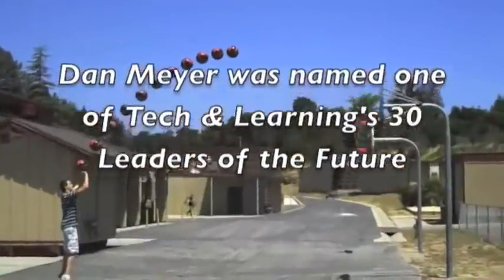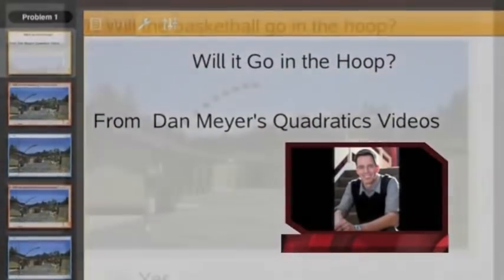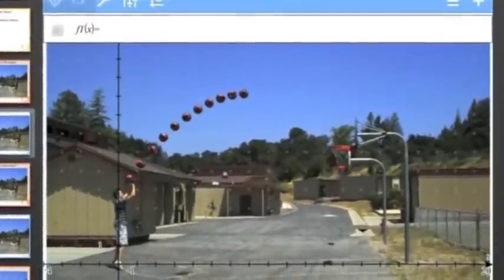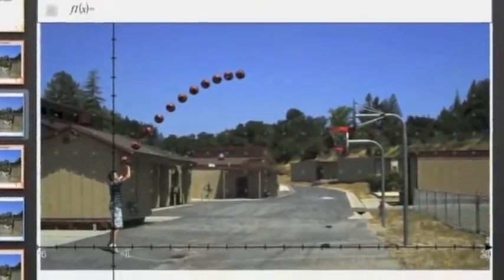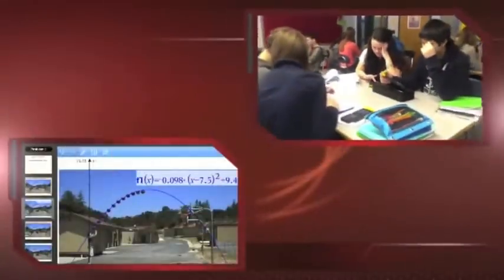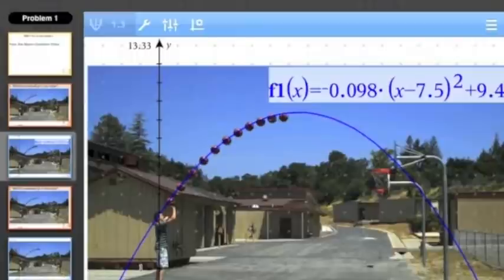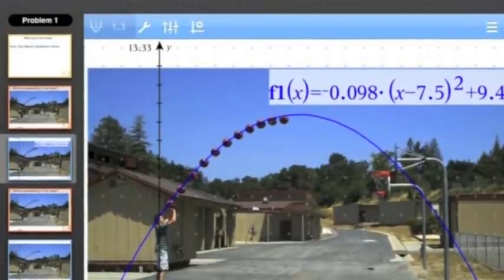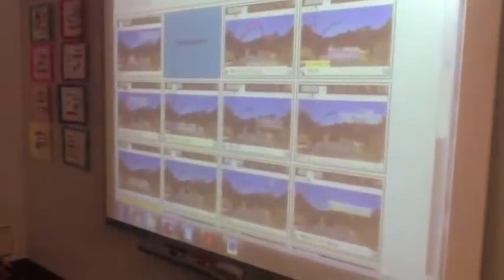Blue Ribbon Video 2013 Part 2